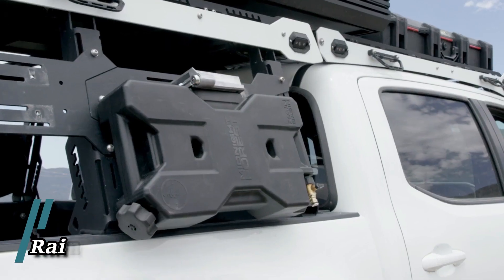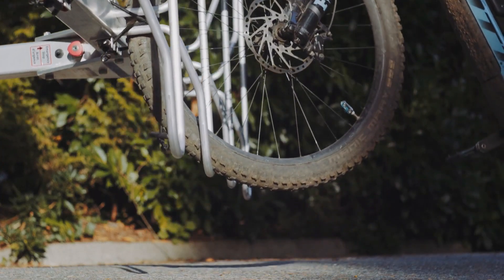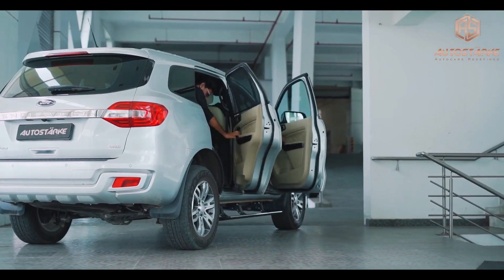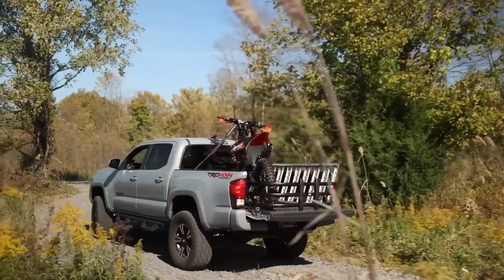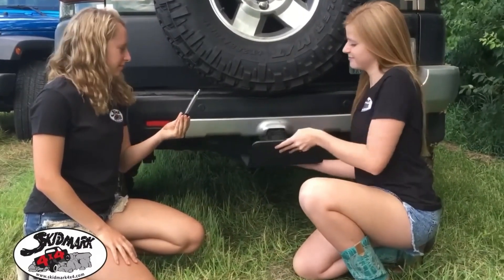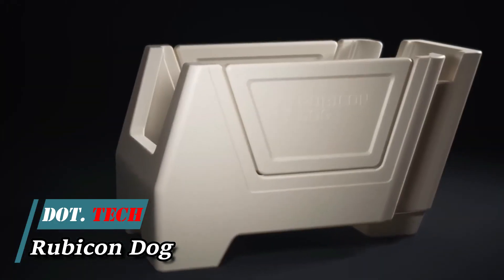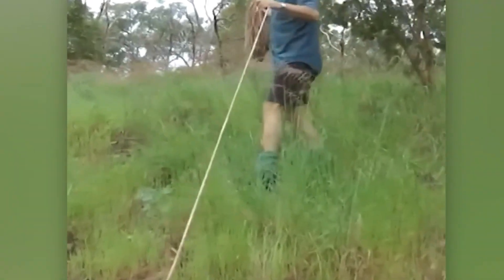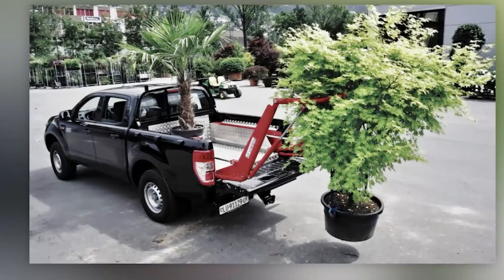CAR INVENTIONS THAT HAVE REACHED A NEW LEVEL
🚗 Buckle up, fellow automotive enthusiasts, because we're about to take you on a thrilling journey through the cutting-edge world of car innovations and technology! In this mind-blowing video, we'll unveil a lineup of jaw-dropping inventions that have propelled the automotive industry to the next level. From futuristic designs to mind-boggling technological advancements, these cool, incredible inventions will leave you in awe. Get ready to witness car innovations like never before – they've truly reached a new level! 🌟